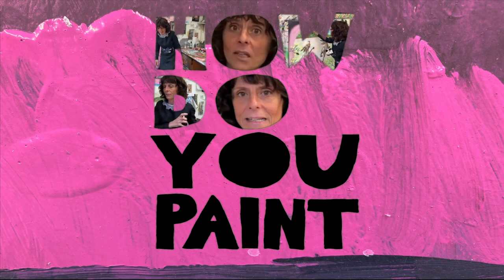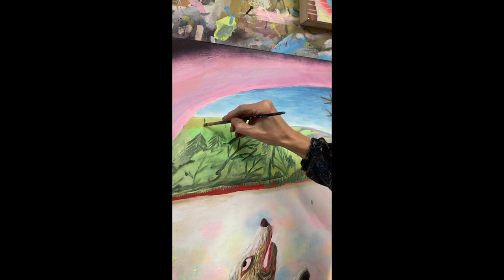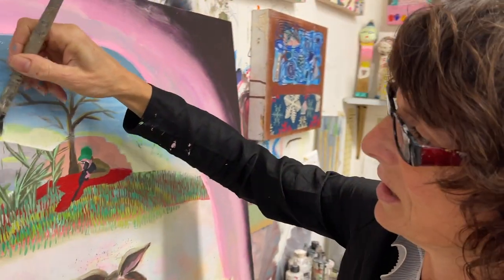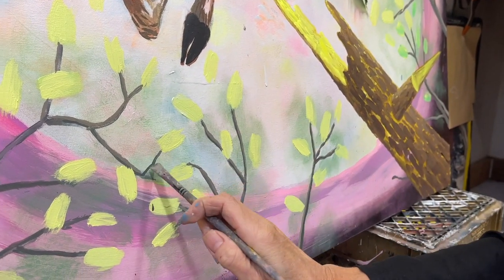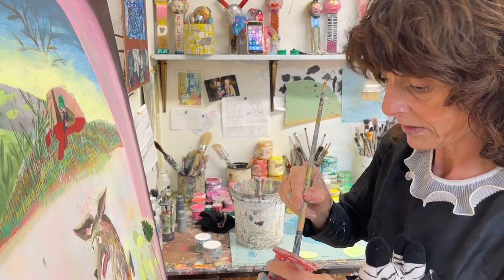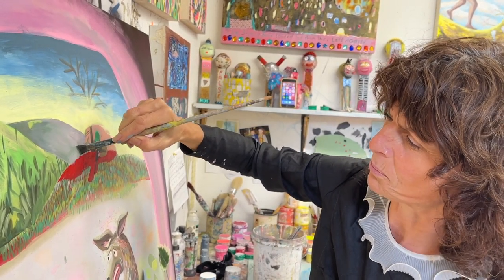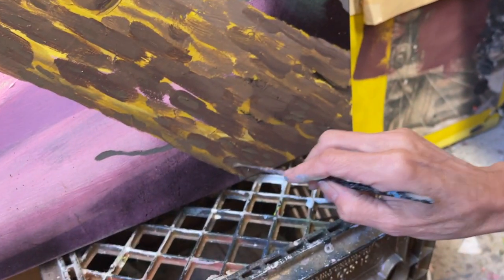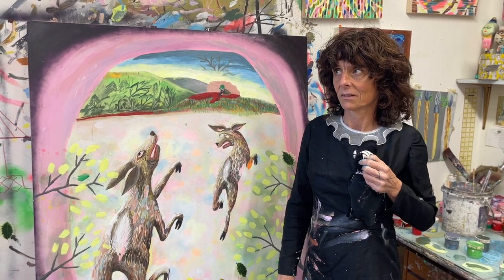Painting Triggers a Dysregulated Shame Spiral ⚡️ How Do You Paint Ep19 - Shame Spiral ⚡️ Season 1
I, the artist, describes how I'm slowly dying to my old self while painting over bad ideas, wigging out on coffee and being brutalized by the whole merciless process of trying to make a good painting while wracked with self doubt, insecurity and lack of solid sense of self.

💚 *Do us all a favor and SUBSCRIBE!* If I can get enough subscribers I might be able to make something of myself before it's too late and I'm doomed to spend my final years in a welfare nursing home bed lying in my own pee getting elder abused while becoming spiritually mature. Thanks.

❤️ *Want your host-ess to be your coach-ess?* I can help you get excited about your art and your life. (I coach non-artists too!)

🖤 *Want to fill the void where your soul should be?* Try buying a drawing from my drawing store

⭐️ *Camera & editing & production & egging on cred goes to Sean Keating*